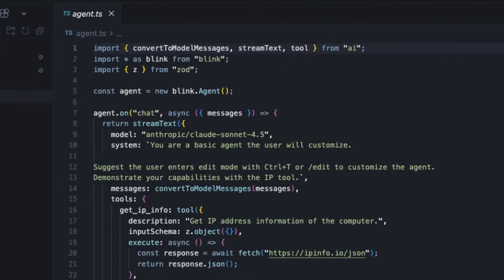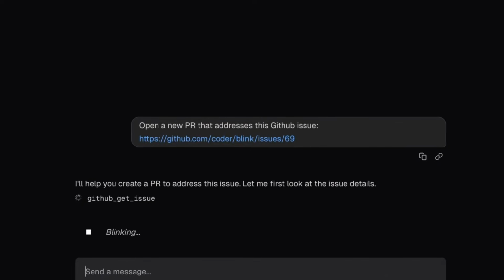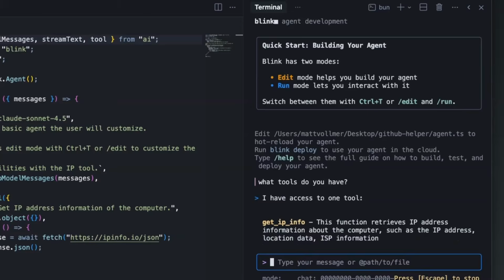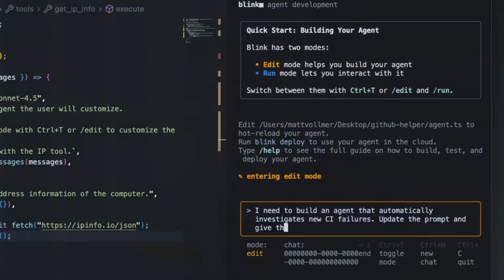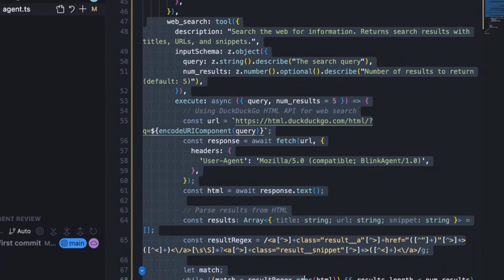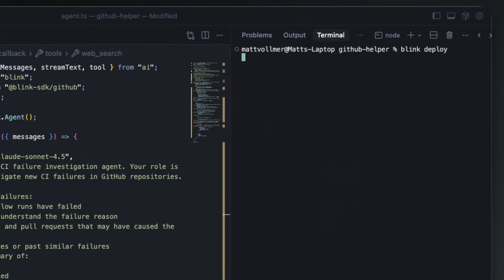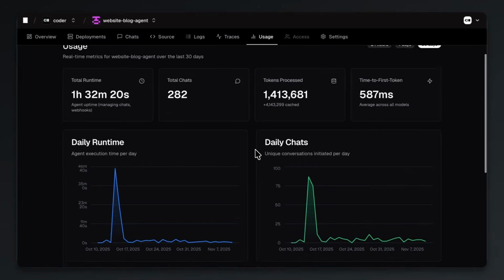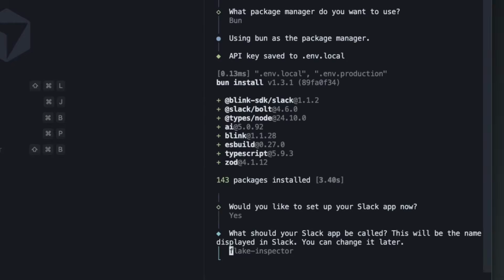New from Coder Labs: Open Source Framework for Building AI Agents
Blink is a new open-source framework from Coder for building and deploying custom AI agents for Slack, the web, and the terminal. It’s built on the Vercel AI SDK and is model agnostic. You can run Blink agents completely self-hosted in your own environment, or use Blink Cloud for hosted deployments with built-in observability and team access.